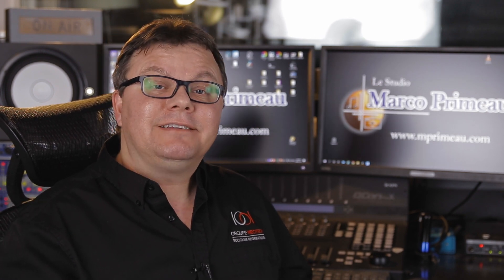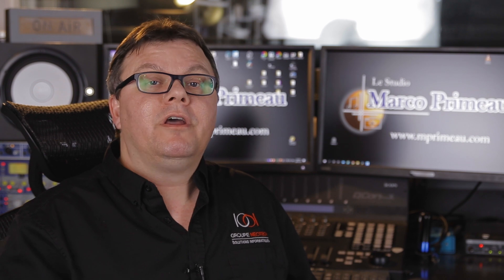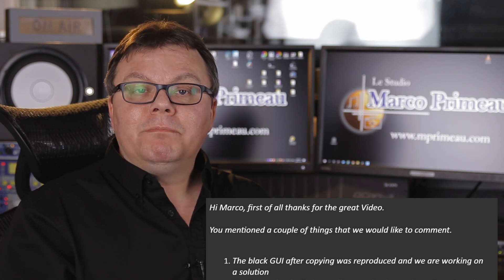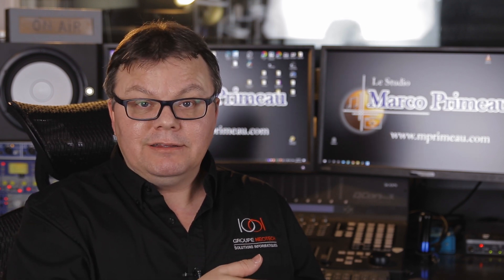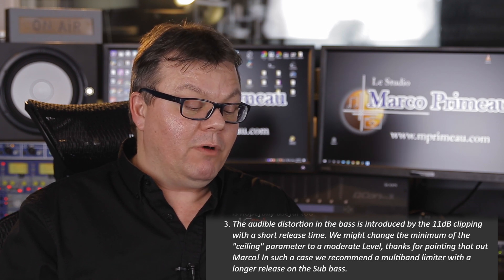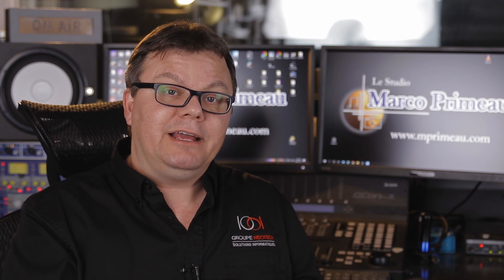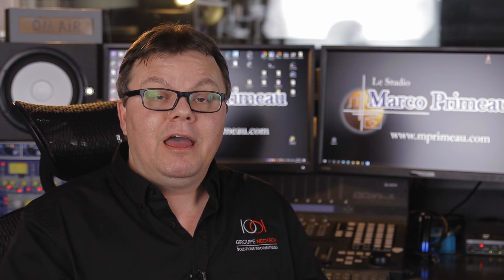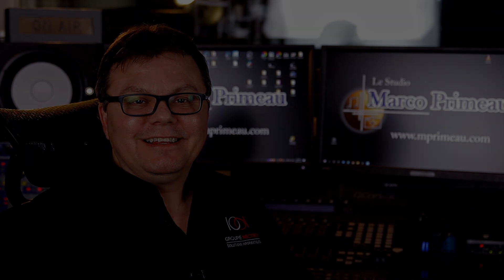Magix developers answer one of my videos (CoreFx suite)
Hi,

This is getting exciting. Magix developers saw my video about CoreFx suite and they sent me some comments so I'm sharing them with you in this video.
I should point out that other than giving me a licence for the product I'm not sponsored for doing those videos and my reactions and opinions are genuine.